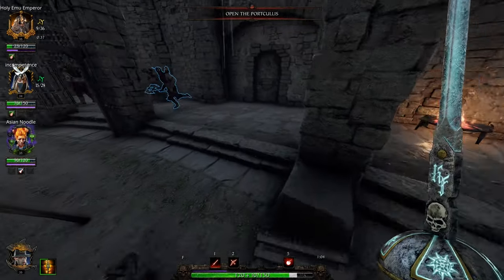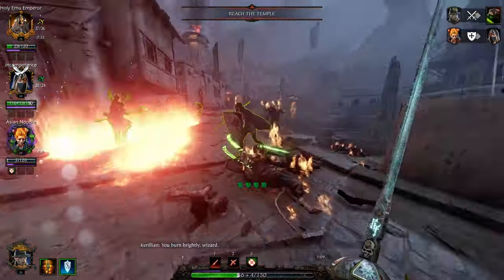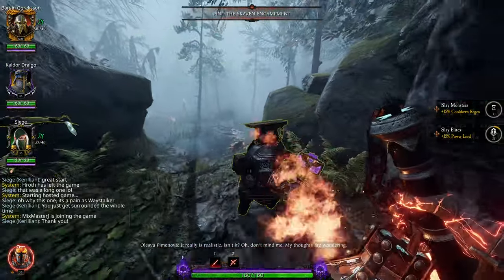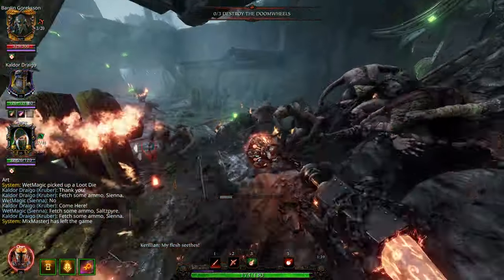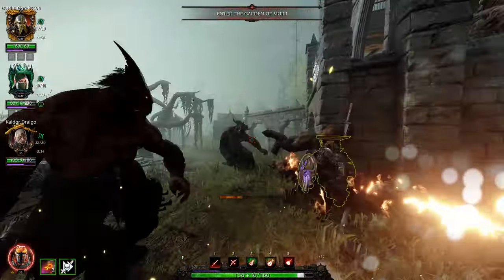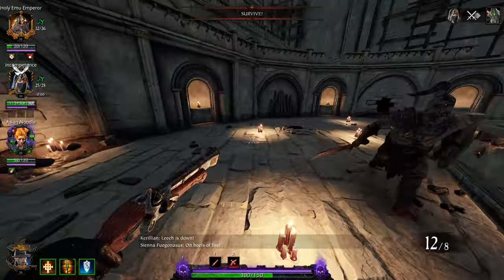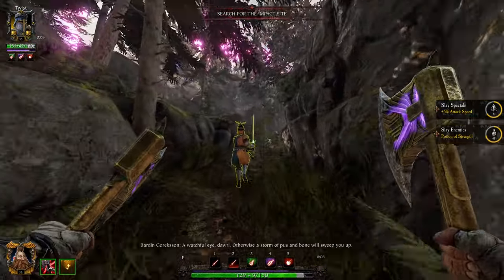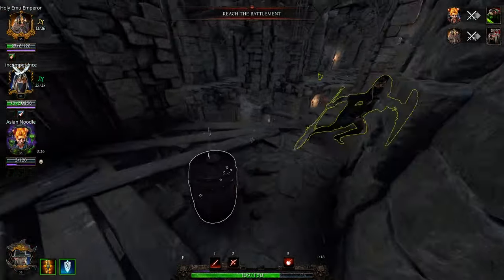Vermintide 2: A Guide To Dealing With Specials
I am aware these are not technically every kind of special in the game. These are just the ones I thought were worth explaining.